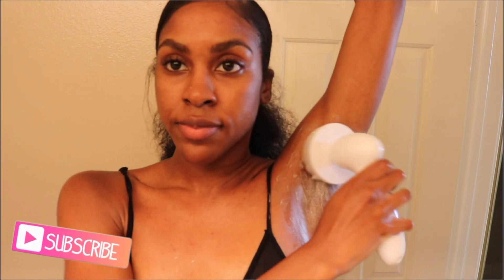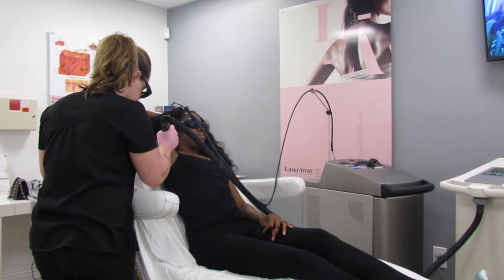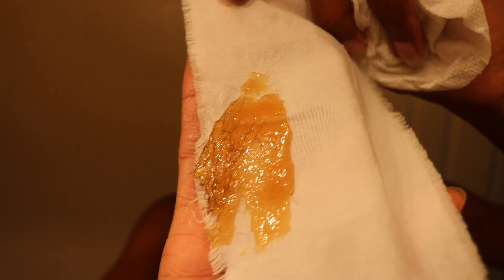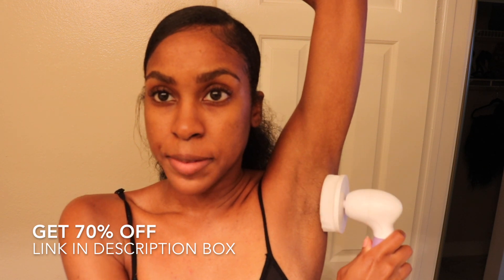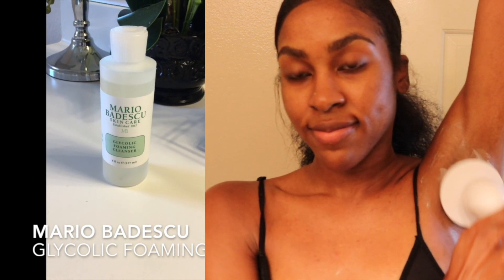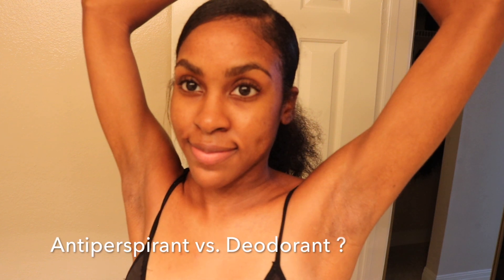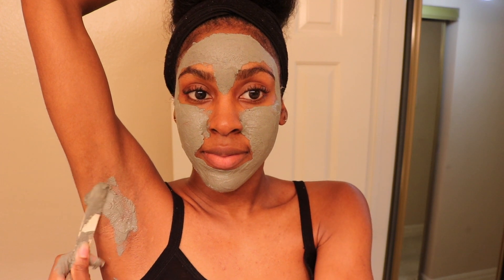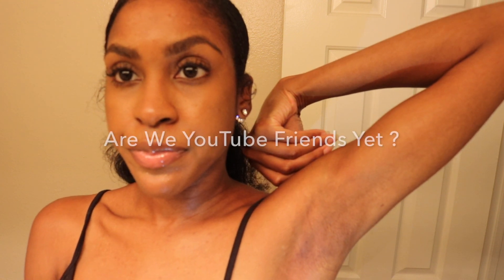DIY: How To LIGHTEN DARK UNDERARMS NATURALLY! | Dramatic Results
Hey pretties,

This video is all about "How to Lighten Dark Underarms". I know darkened, Hyperpigmented skin can be an issue for many of us with deeper skin tones or just people of color in general, whether it's underarms, knees, elbows, neck, or on the face. I was dealing extremely hyper pigmented skin on my underarms for many years shortly after I began shaving once puberty and hair growth set in. I thought it was something I would just have to deal with because of my skin tone until I got really proactive in finding a solution. So if you're dealing with anything similar I really hope you find some of my tips helpful.

HAIR REMOVAL
LASER AWAY  (Tell them Keisha sent you !)

SUGAR WAX
2 cups granulated sugar
1/4 cup lemon juice
1/4 cup water

'Spin for Perfect Skin' Exfoliating Brush
Orig. Price: $100 Discounted price: $30

CLEANSING OILS:
Coconut Oil (3-5 oz)

CLEANSERS:
Shea Moisture| African Black Soap (Daily)
Mario Badescu Glycolic Foaming Cleanser (1x week)

DEODORANT:
Lavilin| Bio Balance

MOISTURIZER:
Coconut Oil

MASKS (1x week)
Bentonite Clay Mask:
-Bentonite Clay
-Activated Charcoal (opt)
-Apple Cider Vinegar
-Tea Tree Oil (opt)
-Water
++Non Metal Utensils

G E E K S Q U A D